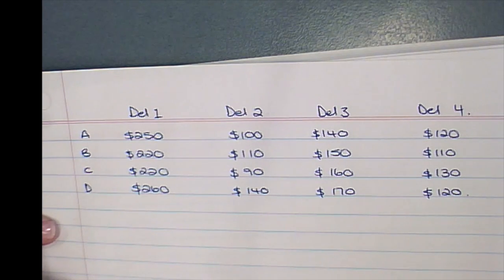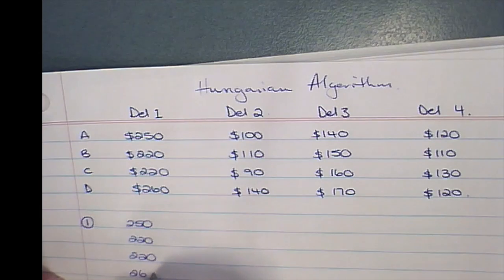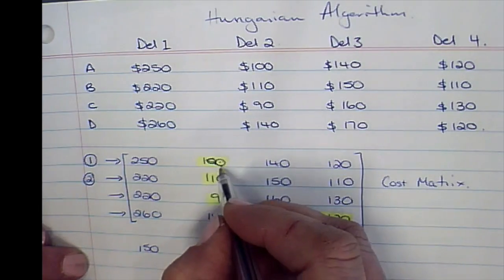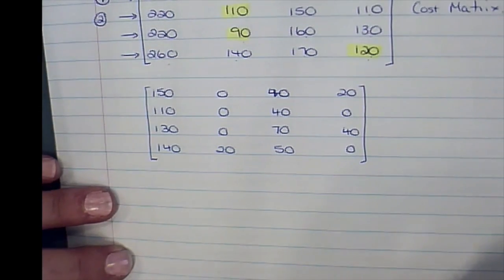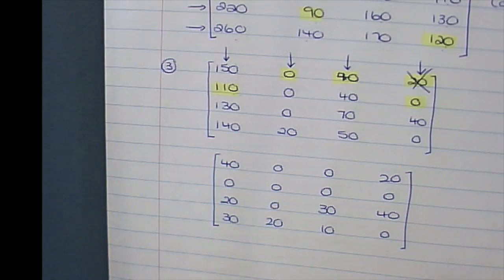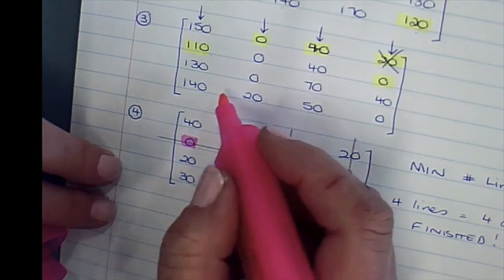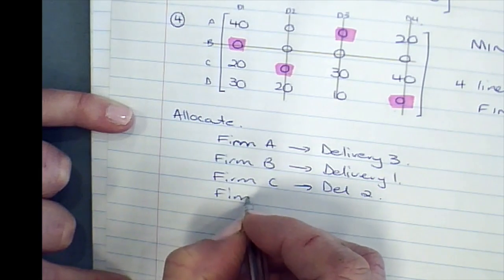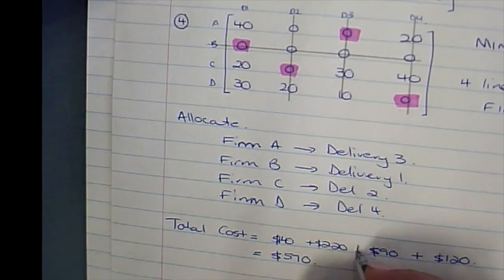Hungarian Algorithm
A detailed explanation on how to apply the Hungarian Algorithm to solve assignment problems. Answer after 1 cycle through. Most simple example of the algorithm